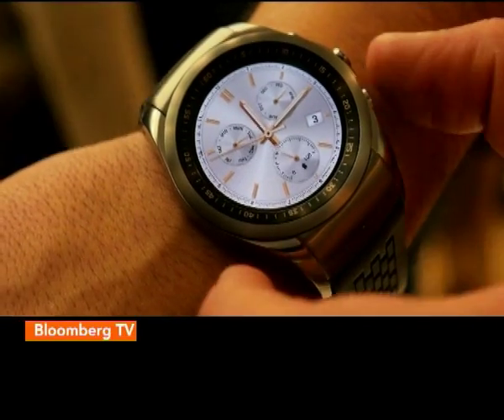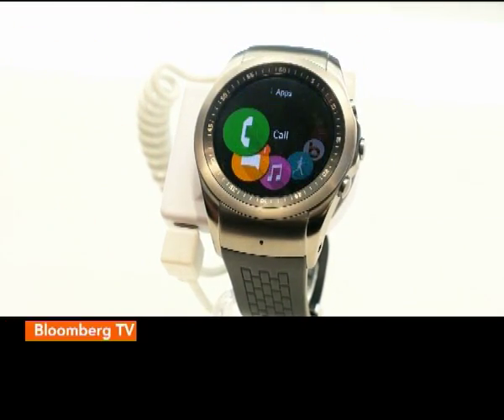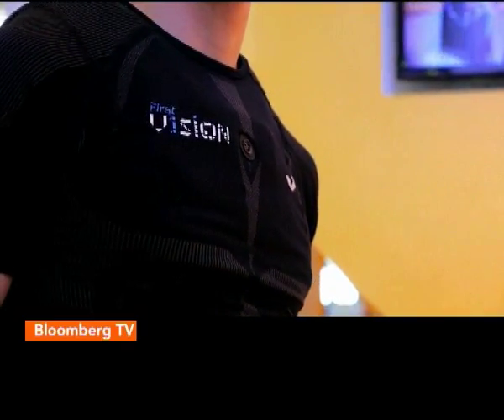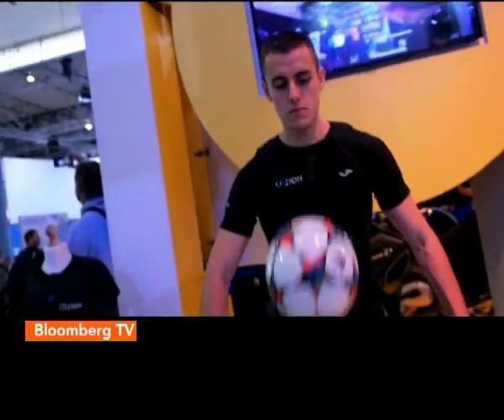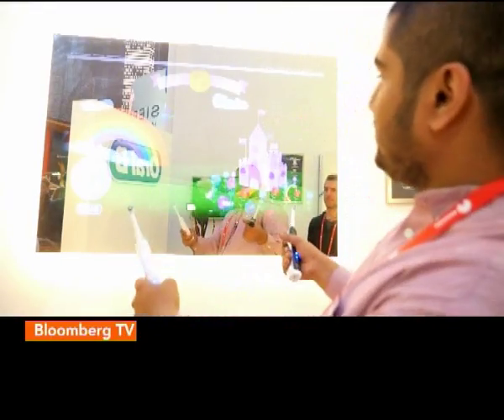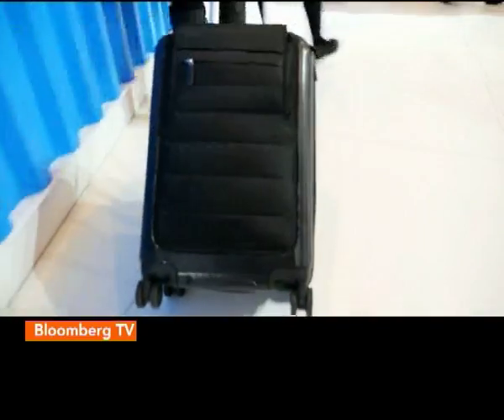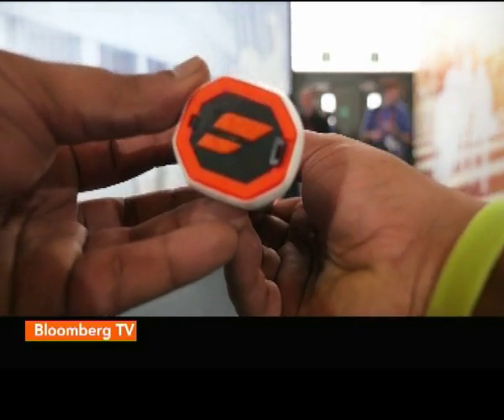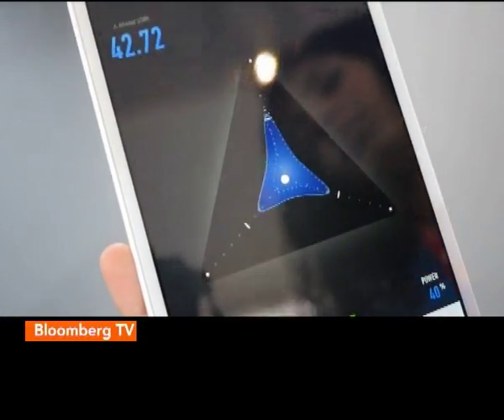The Internet of Things - ASPIRE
Wearables have gone beyond smartwatches... and its all about connecting everything around us... Its the Internet of things.. here's what caught our attention at MWC 2015